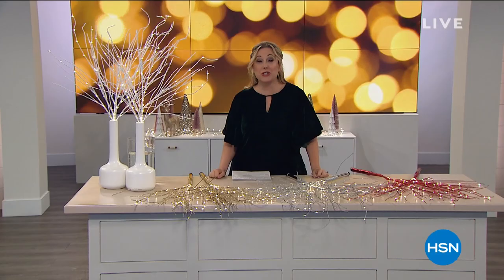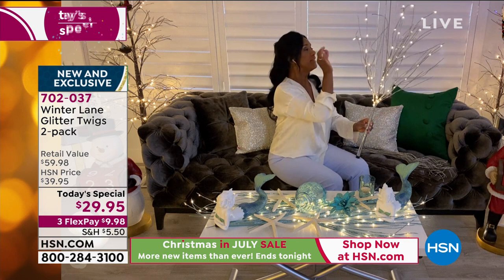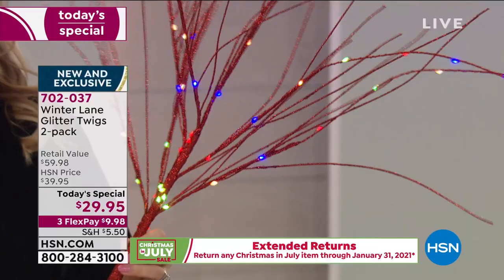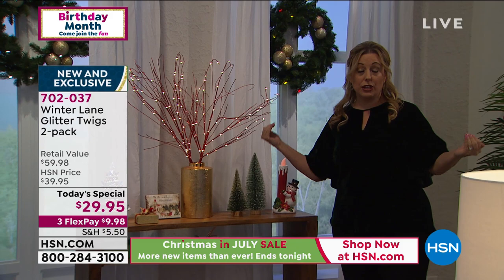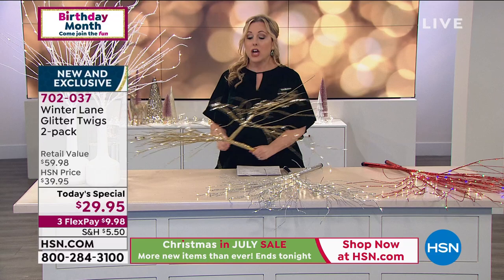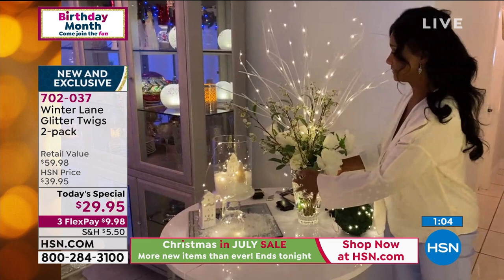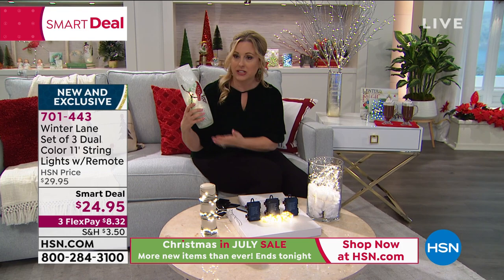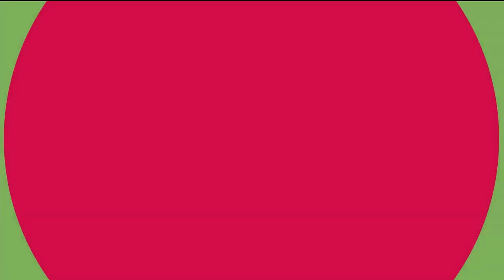HSN | Christmas In July Sale- Holiday Decor Under $40 07.07.2020 - 02 PM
It's the most wonderful time of the year to shop an extensive collection of holiday decor and gifts.